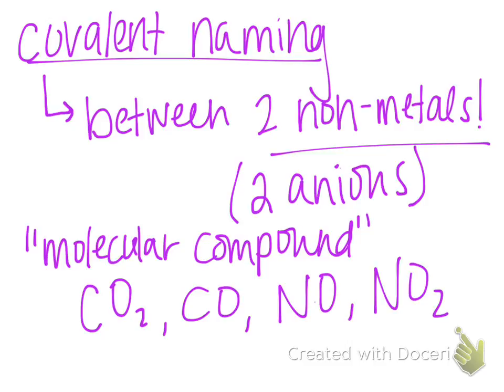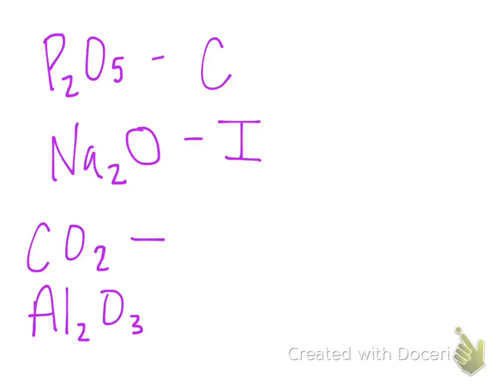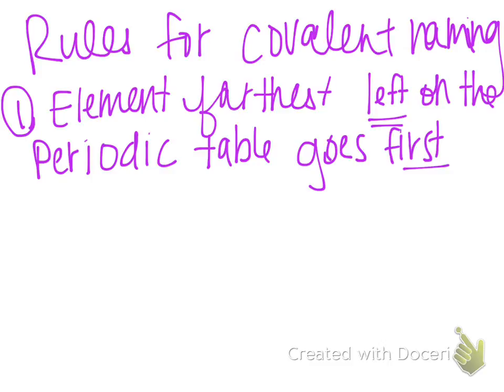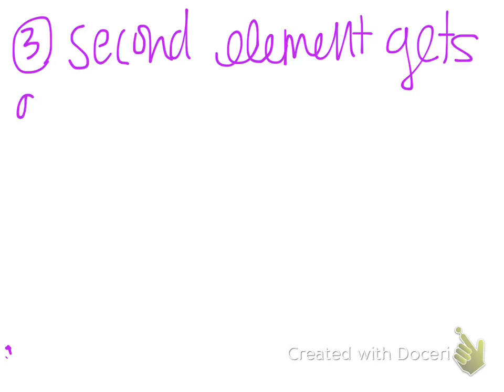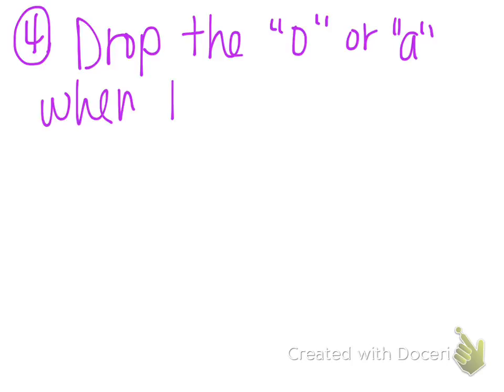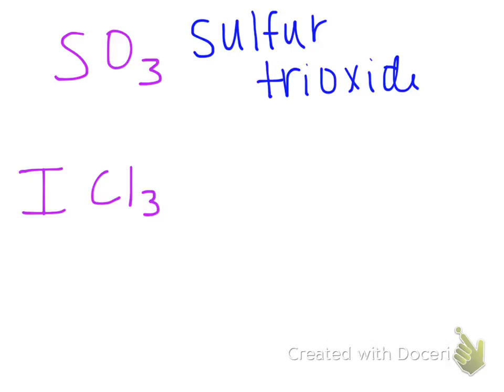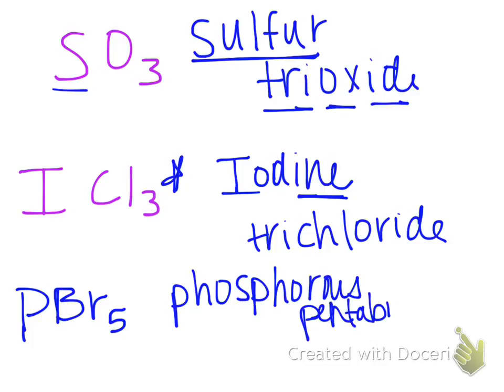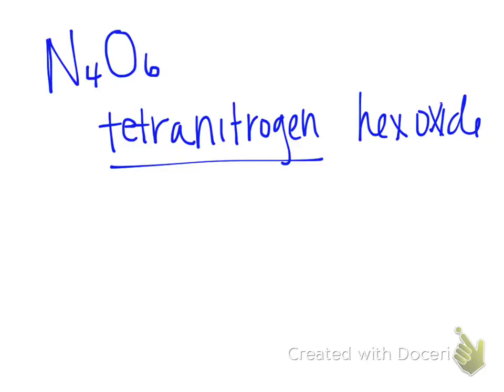Hon Chem Covalent Naming 11.11.16